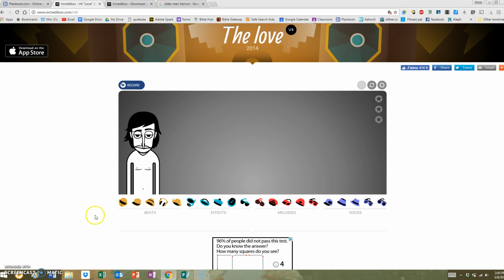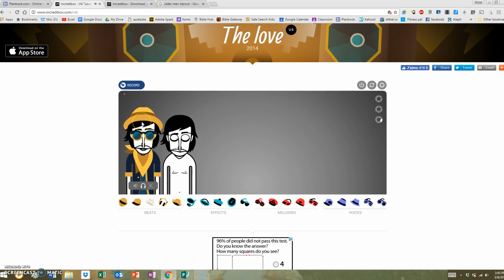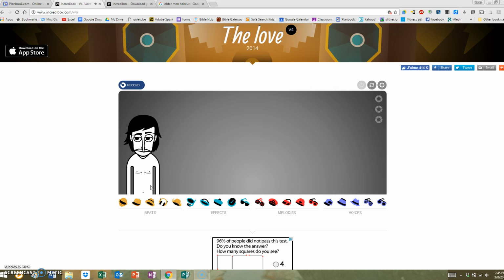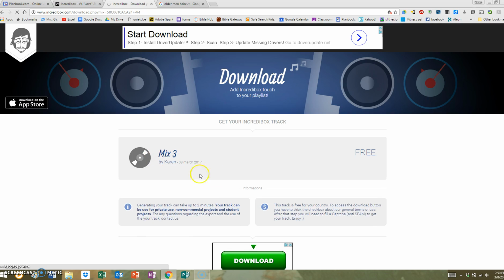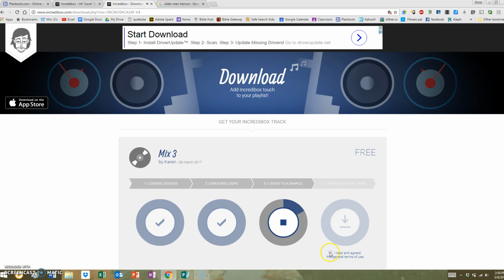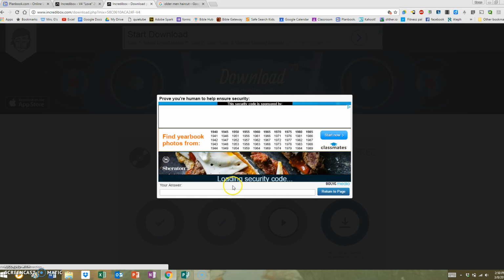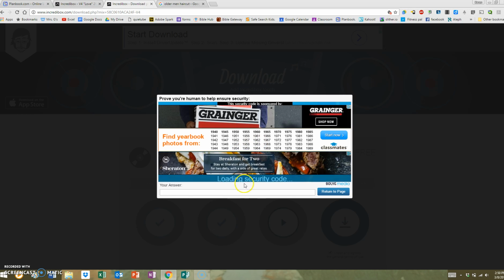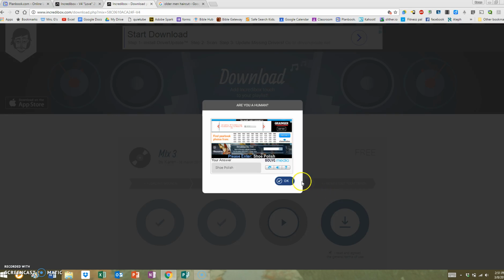Incedibox mix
How to create and download an Incredibox music file.